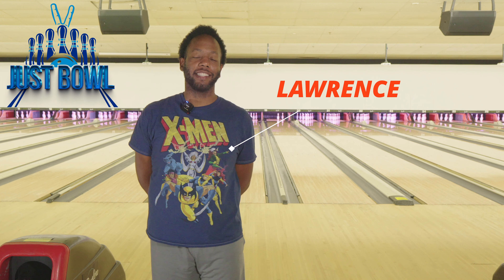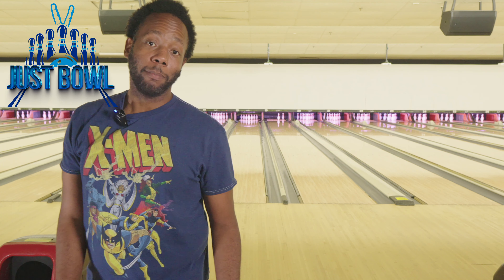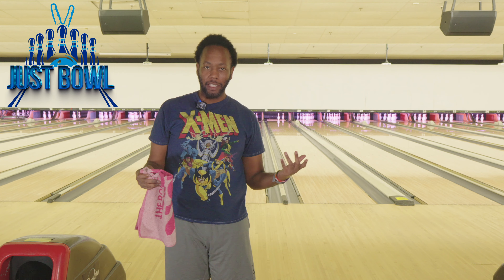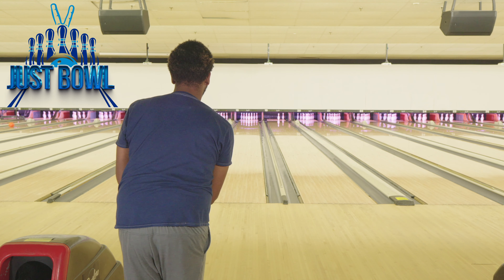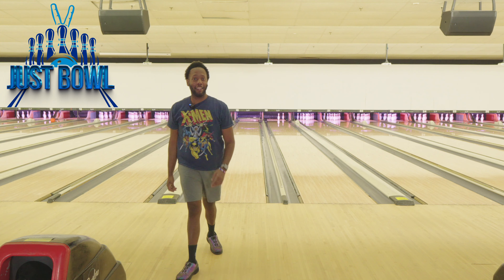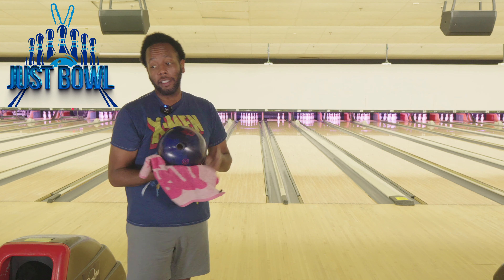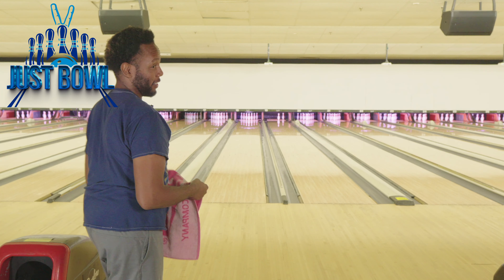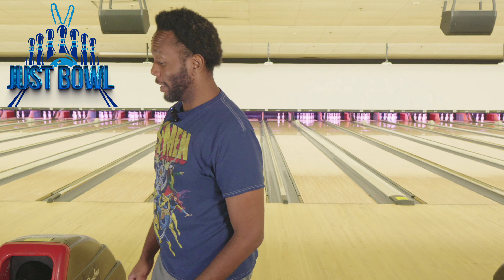Low Revs…NO PROBLEM | Storm Ion Pro | Straighter is Greater LITERALLY | JustBowlTv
New Storm Benchmark piece Ion Pro is definitely showing off something new.

Asym but still enough control to keep hitting the pocket, definitely a need on the lanes!
If you play straight this ball will make everything SO EASY. Low Rev players this ball is FOR YOU!!